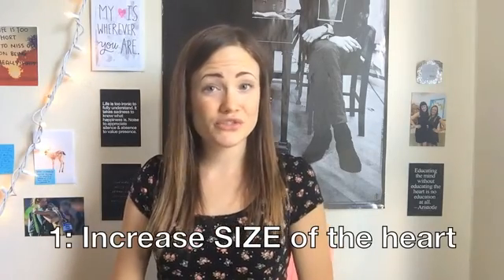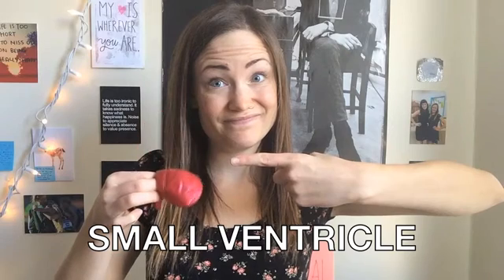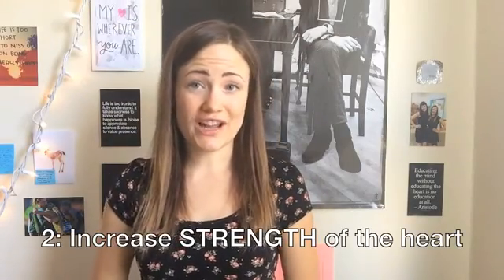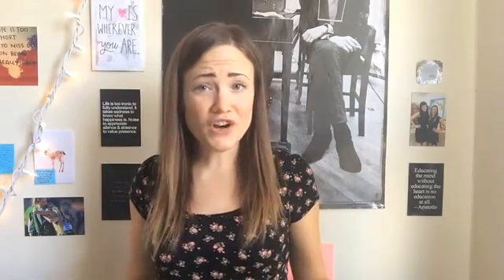STSS 3: Cardiac Output & Stroke Volume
Want to run longer and stronger? Time to give that ticker of yours some TLC!